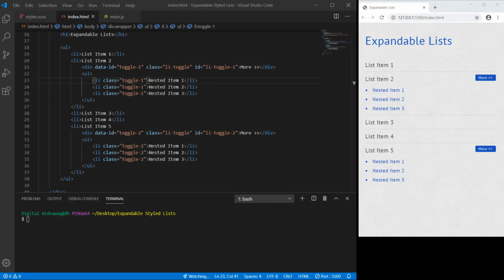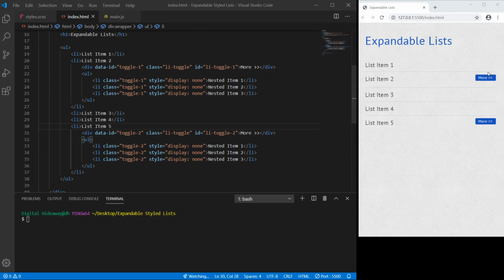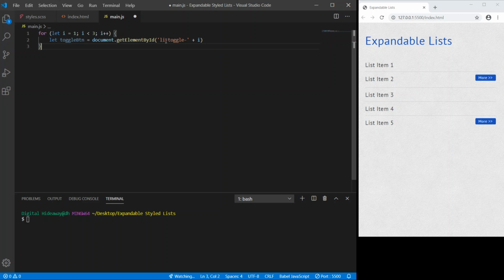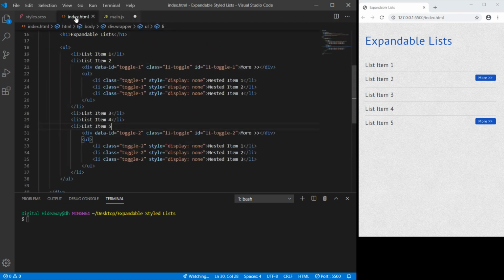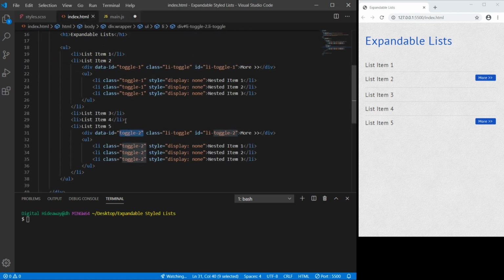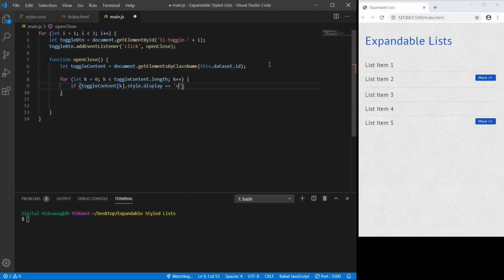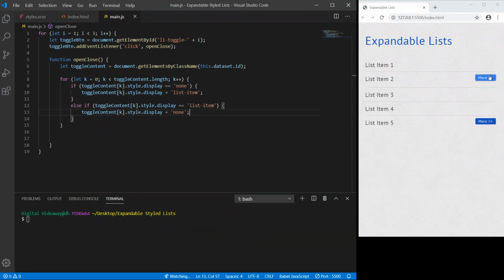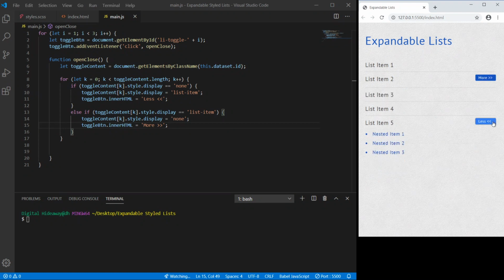Expandable Lists #3 - Javascript Functionality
This project utilizes HTML, SASS and Javascript to create expandable nested lists that can be toggled open or closed. This video involves adding functionality to the toggle buttons with javascript.